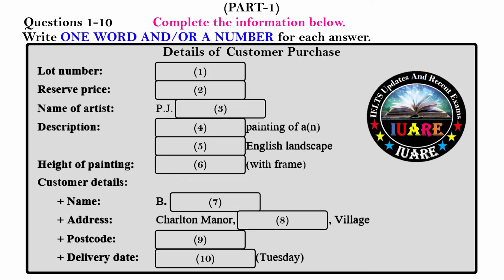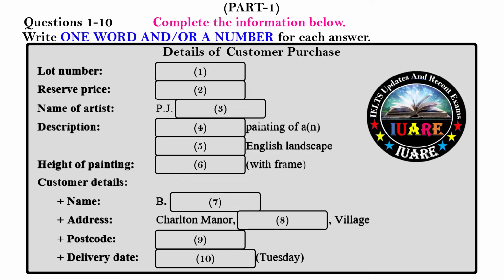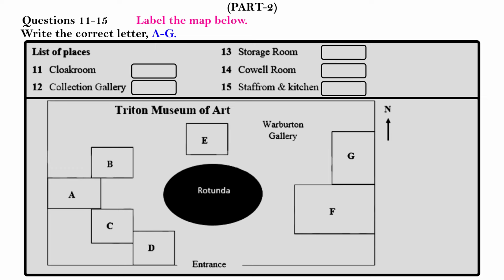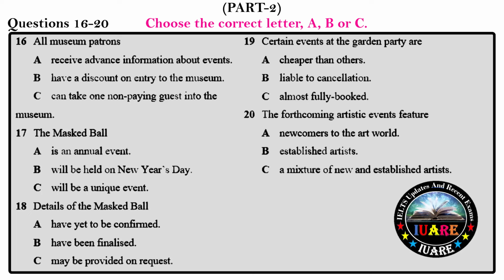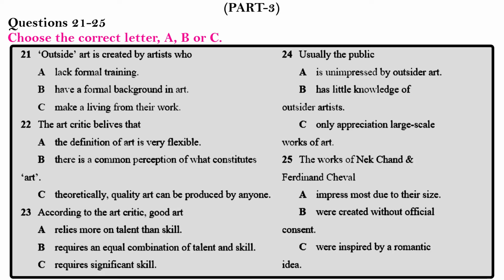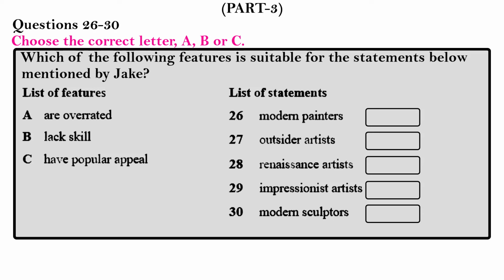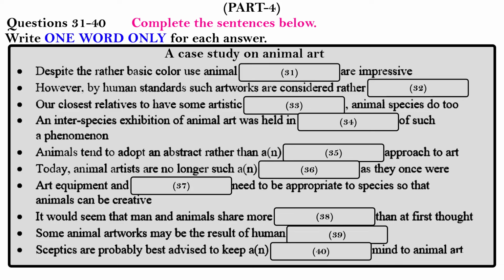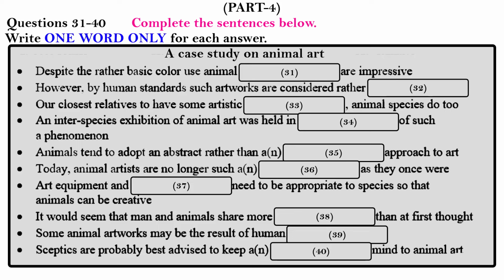IELTS Listening Actual Test 2024 with Answers | 25.05.2024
You will be given time to read the questions before listening.  You will hear each recording of the Listening test only once.

As you listen, write your answers on the question paper. At the end of the test, you will have 10 minutes to transfer your answers to the answer sheet in pencil. You may write your answers in lowercase or capital letters.

Instructions to candidates - In the actual test you will be given the following instructions:

you will have 10 minutes at the end of the test to copy your answers onto the separate answer sheet.
Note - Use a pencil